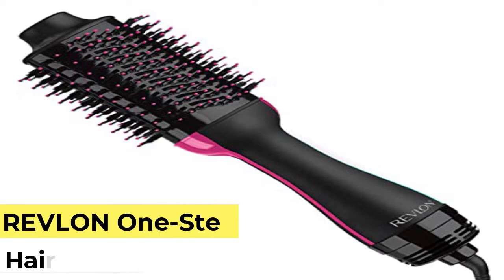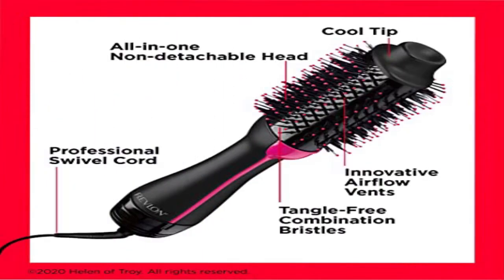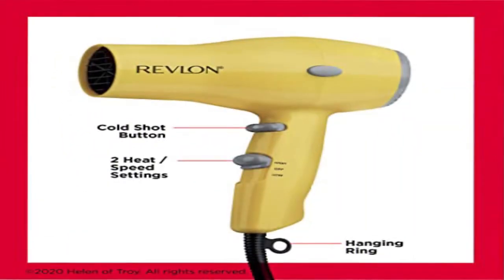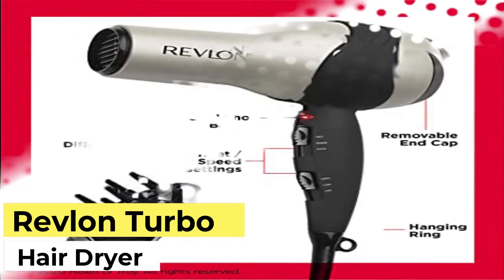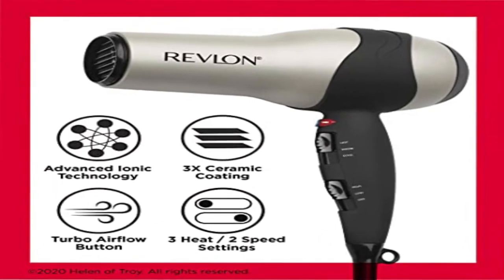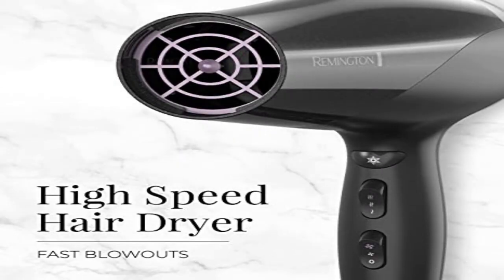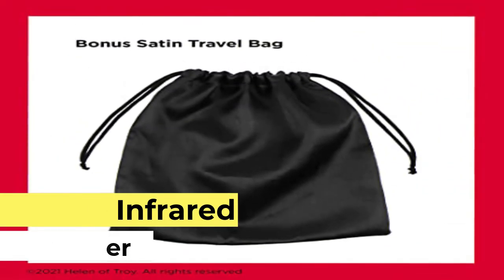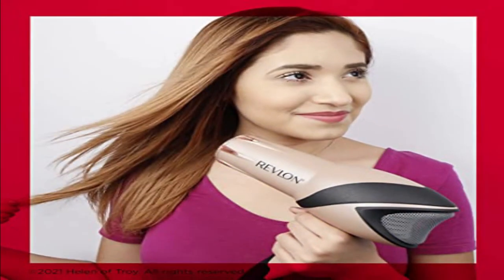New Hair Dryer in 2023 | Bowyer's Guide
► Links to the Smart Scale listed in the video

► Revlon Compact Hair Dryer
► Conair Double Ceramic Hair Dryer
► INFINITIPRO BY CONAIR Hair Dryer
► Conair Hair Dryer
► REVLON Infrared Hair Dryer

Believe it or not, there are hair dryers that can leave you with shiny and soft hair. You have to know what to look for to find them. If you are lucky, they can be light and portable. In today's video, we are going to look at the top five best hair dryers available in the market today.

We have just laid out the top 5 best hair dryers 2023. In 5th place is the Revlon Hair Dryer, our pick for the best budget hair dryer.